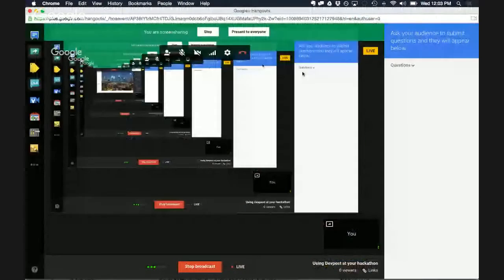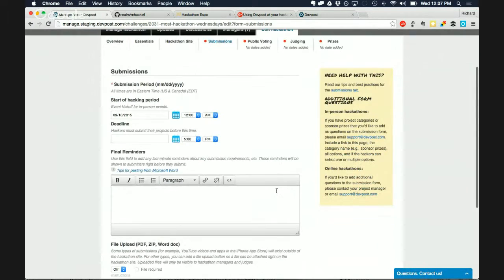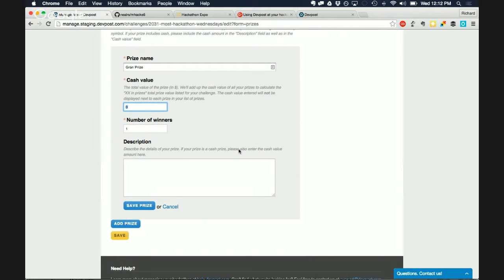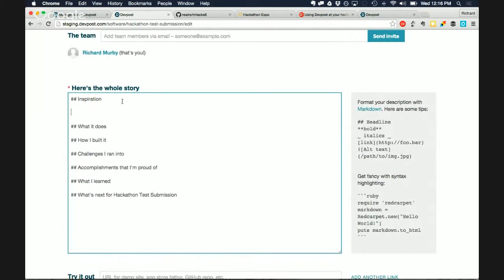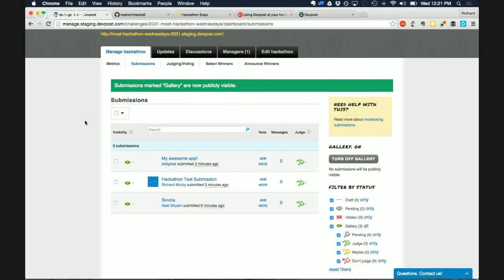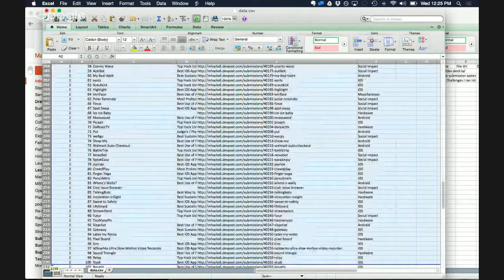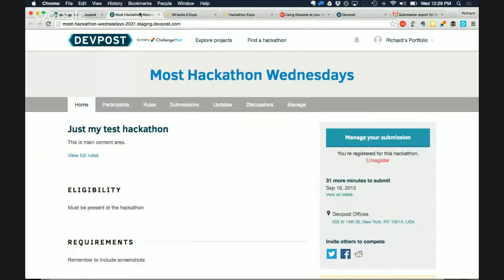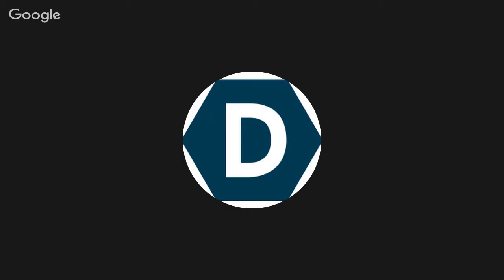Using Devpost at your hackathon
In this webinar we'll cover everything you need to know to use Devpost at your hackathon. Including:

1. How to get setup
2. Using Devpost during the hackathon
3. Expos / Table Numbers / Judging & Winners

The session will be short, easy and we'll have time for questions!